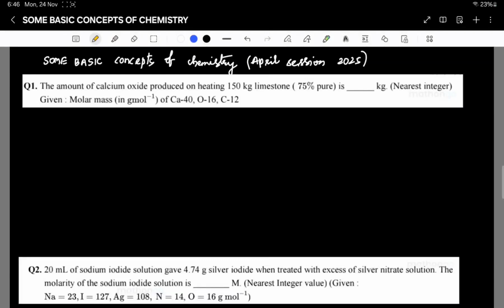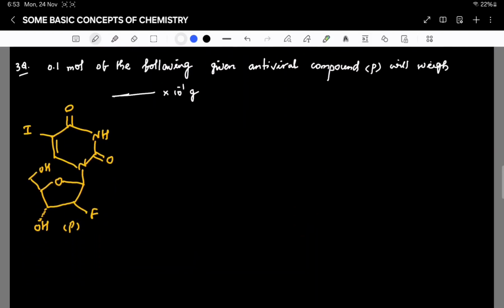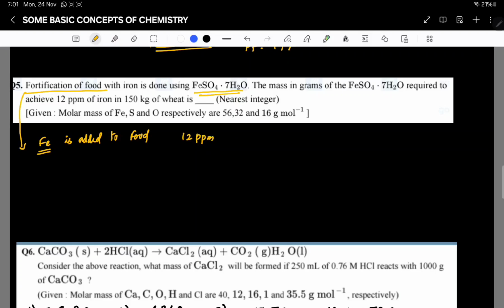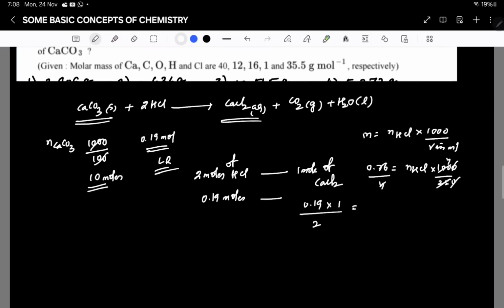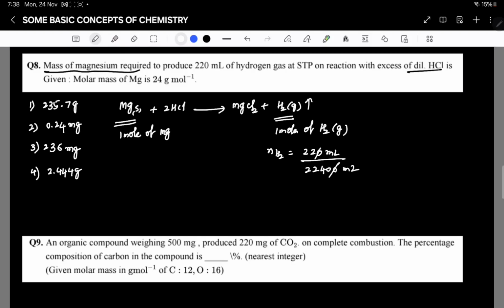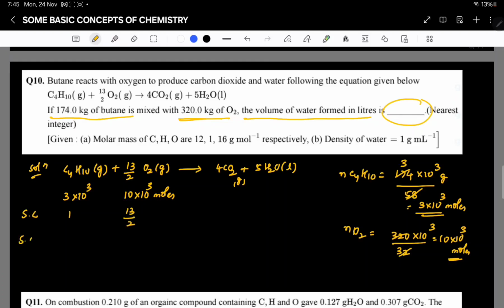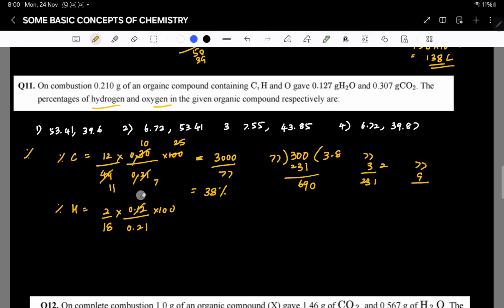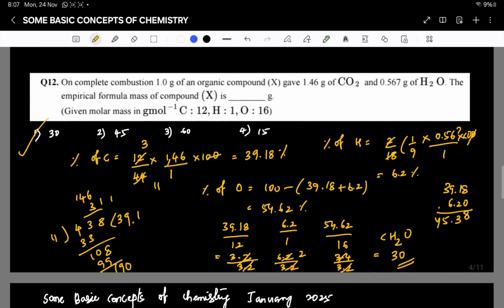Title:JEE Mains 2025 PYQs – Some Basic Concepts of Chemistry Solutions target for 2026 NEET /IIT